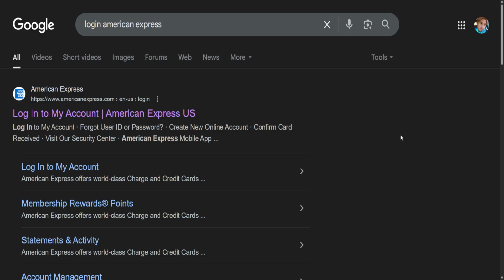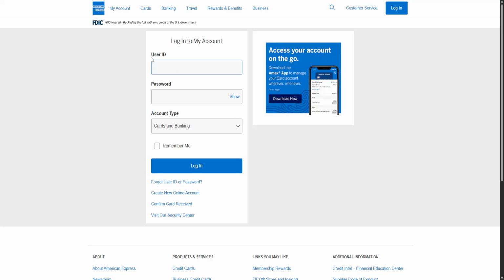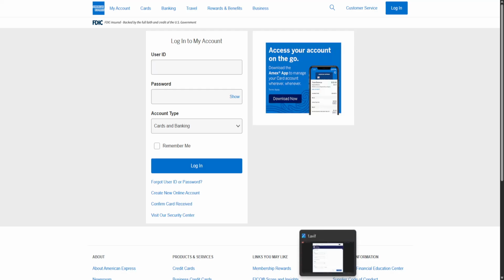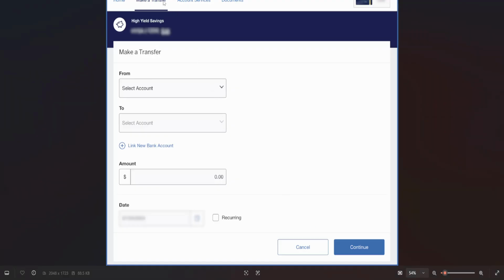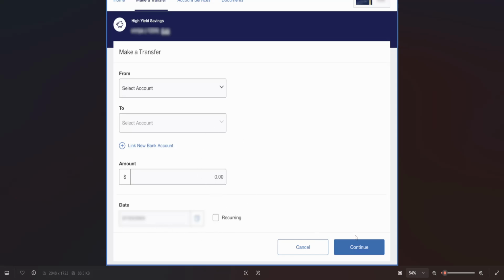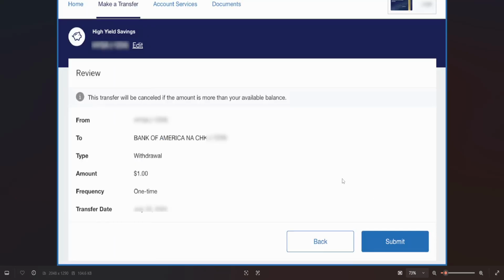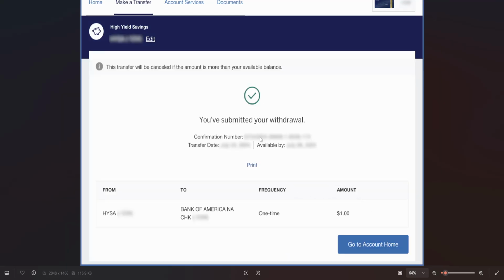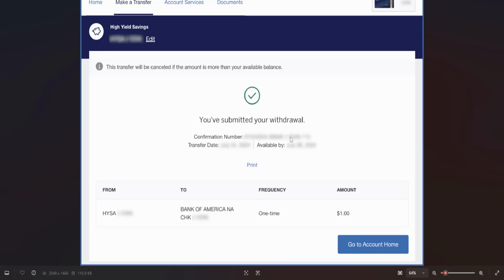How To Transfer Money From Amex To Bank Account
In this video I show you how to transfer money from Amex to Bank Account. If you want to learn how to withdraw money from American Express to your Bank account then this is the tutorial for you.